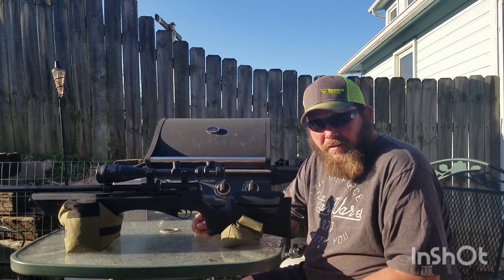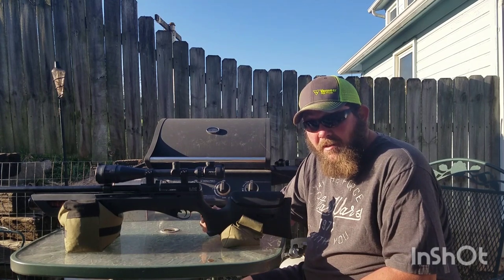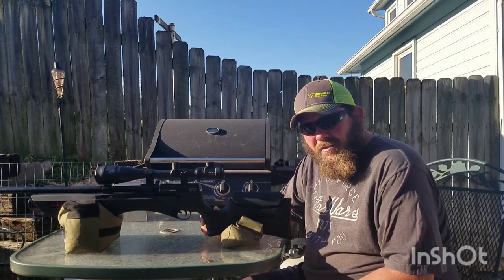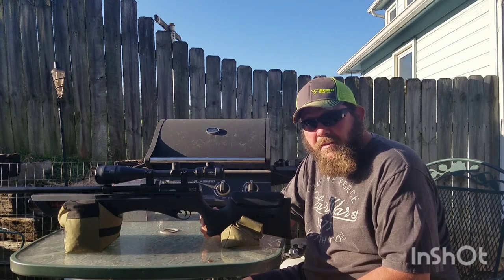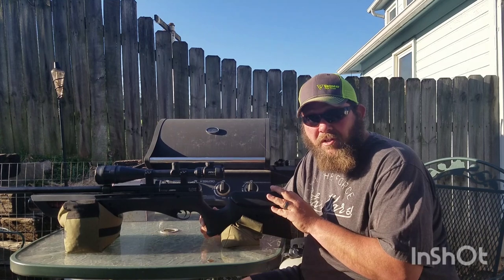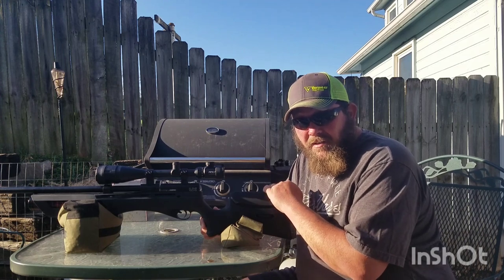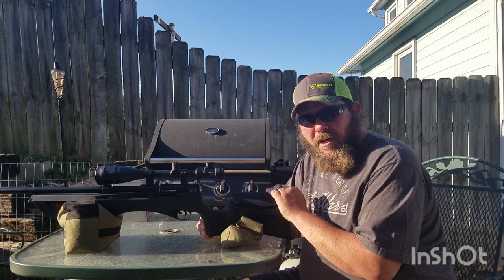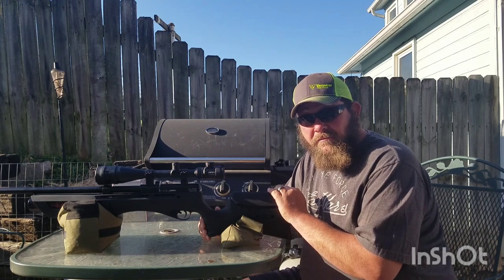Hill Airgun Umarex Gauntlet Hammer Spring Kit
Short video on the Hill Airgun Hammer Spring Kit for the Umarex Gauntlet. Absolutely amazing! If you are mainly a backyard shooter like me you need this kit! Go get it!